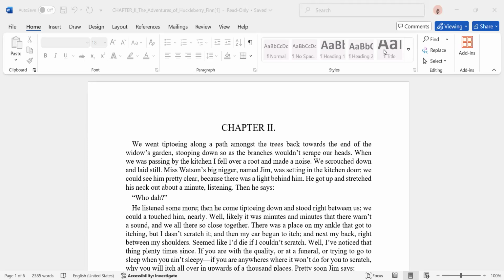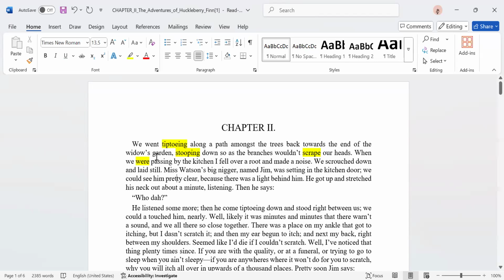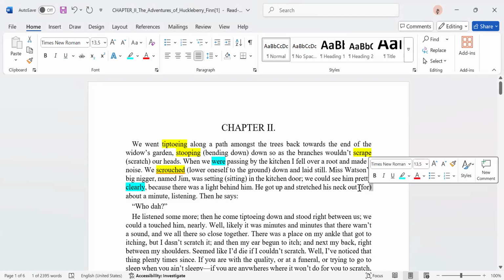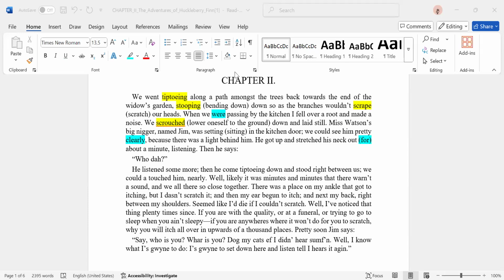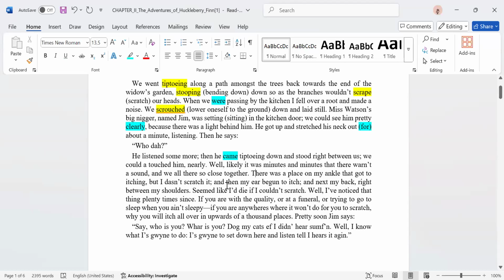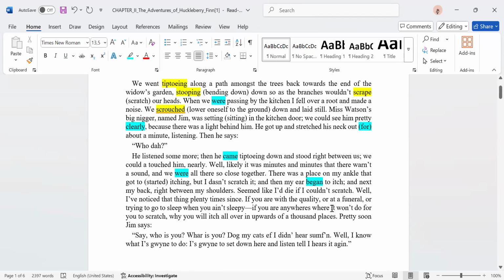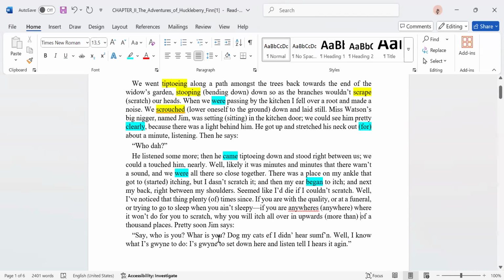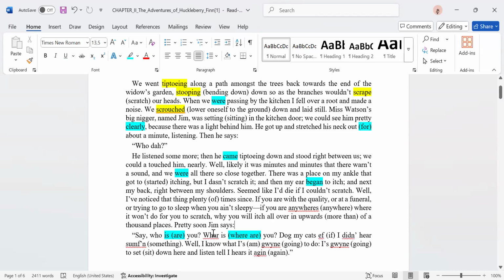250227 Ms.Teng Helps Students Reading Comprehension To Make Them Relevant In The Global Competition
TIS commits to break the poverty circle through EDUCATION--the most effective way to achieve the goal.  While parents can make donation voluntarily, all TIS' services are free-of-charge.  We call planet earth's citizens to partner with us. Together, we can do it.  Poverty cycle or circle occurs where poor family can not effort to send their children to get basic education.  Therefore, the siblings start working at their early age, and earn minimum wages to support parents' income.  Once these children enter their adulthood, they do not have the skills to compete for a better-paid job.  Therefore, they repeat their parents' life-cycle.  Sadly, this condition will be passed down to the next generations.  Poverty circle is a brutal situation.  It can only possible to break the cycle through education.